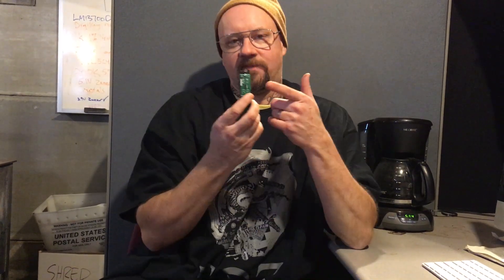Synthrotek MIXIV - First SMD Surface Mount Kit - 4 channel mixer!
The MIXIV is a four channel mixer in 4HP.    Channels 1 & 2 can have their own output when cable is patched in to the sub-output jack.  When the sub-output is not patched all channels come out of the main output.  Mix CV or Audio simply and with sider precision!
Very skiff friendly at only 26mm deep!